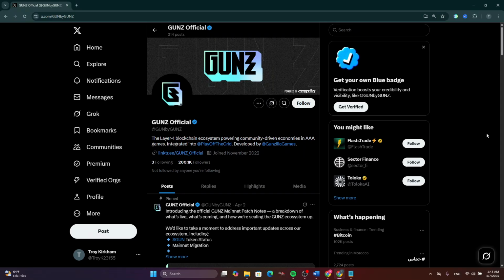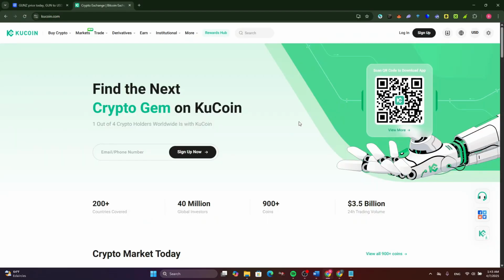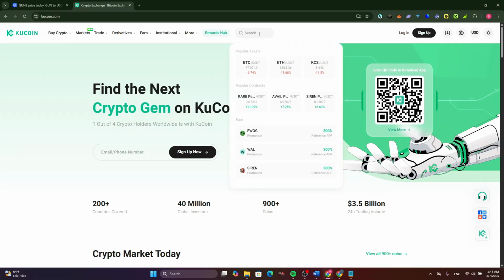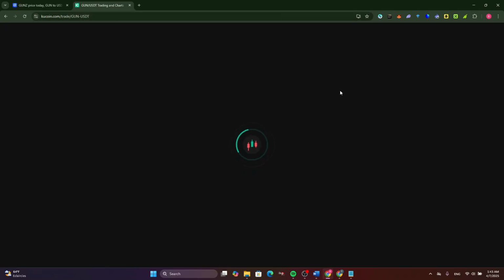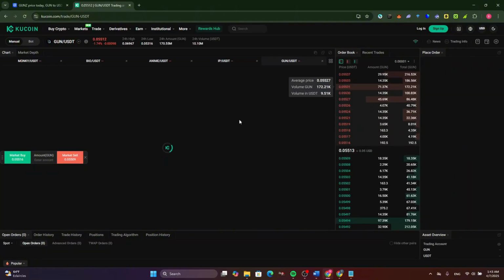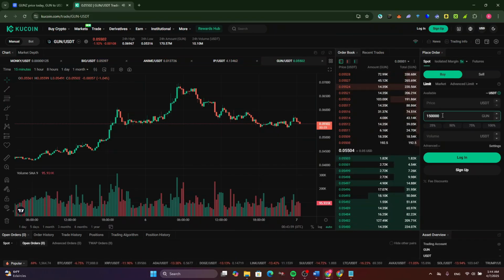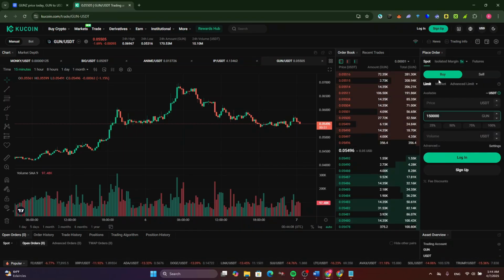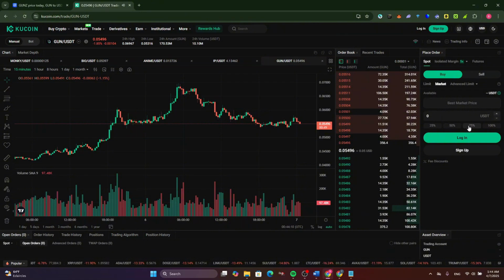How To Buy $GUN (GUNZ) On KuCoin IN 60 SECONDS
Learn How To Buy $GUN (GUNZ) On KuCoin . This video will cover everything that you need to know and help you solve your problem quickly.
Stay till the end of the video to find out How To Buy $GUN (GUNZ) On KuCoin.

Did you learn How To Buy $GUN (GUNZ) On KuCoin ?

Do you want to see another video about How To Buy $GUN (GUNZ) On KuCoin ?

Did you enjoy How To Buy $GUN (GUNZ) On KuCoin ?